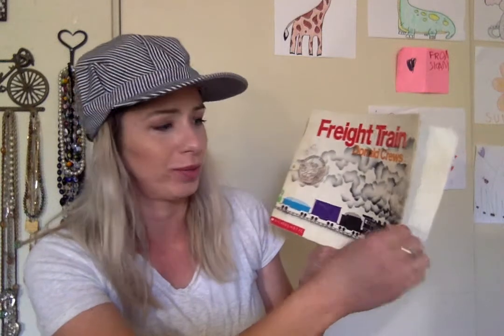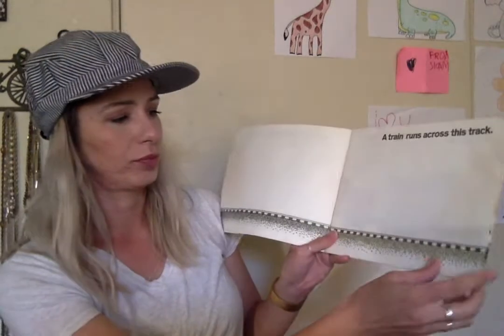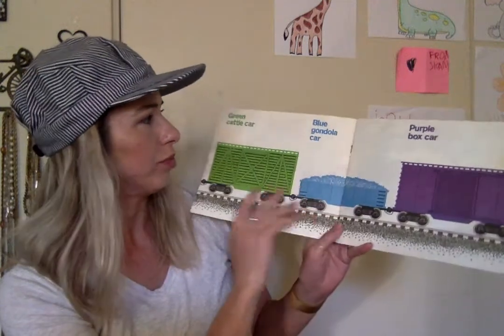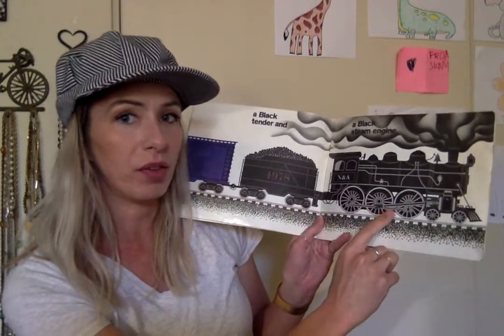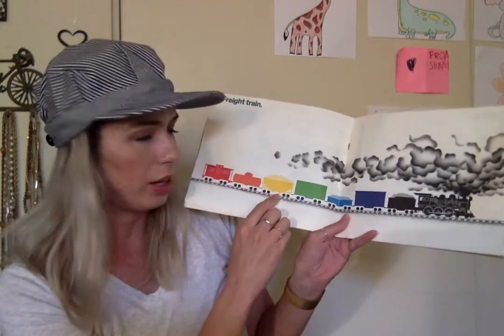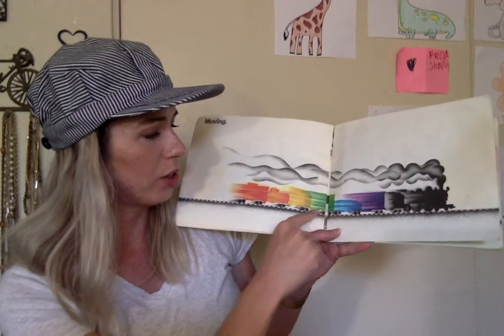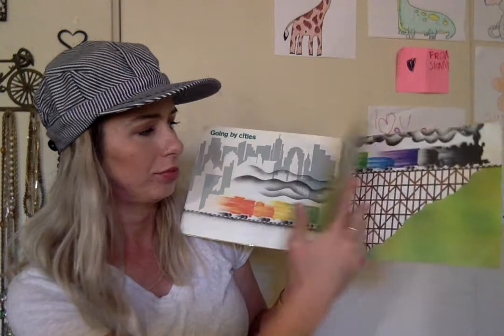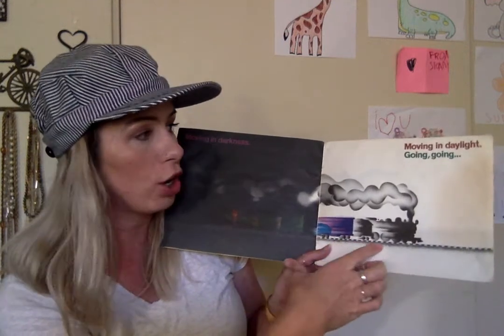Storytime with Miss Missy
Today, I am reading the book called "Freight Train" by Donald Crews